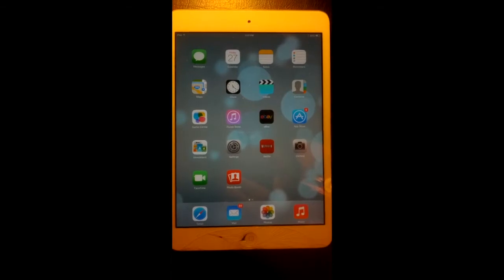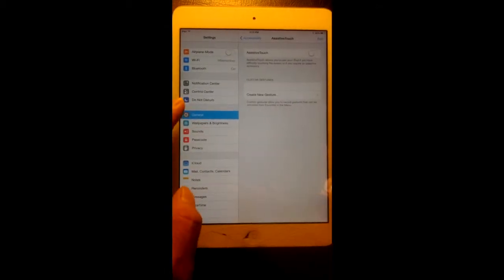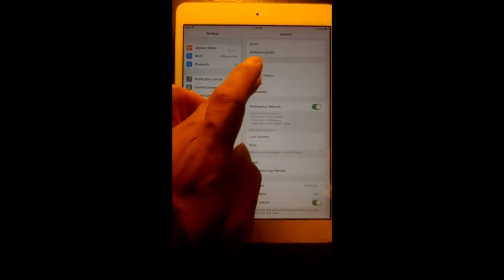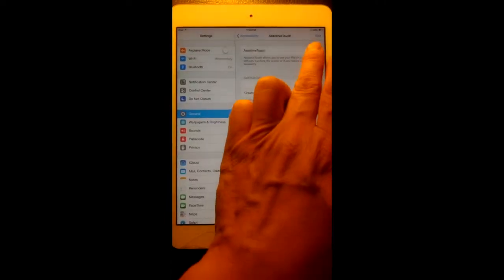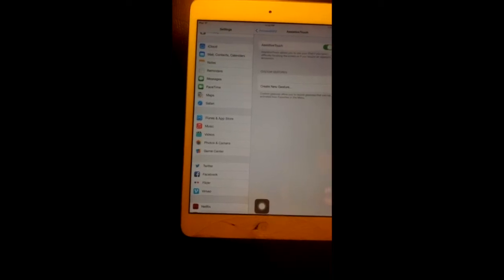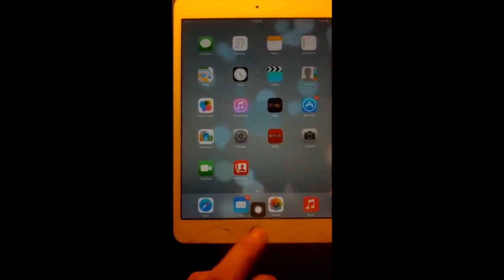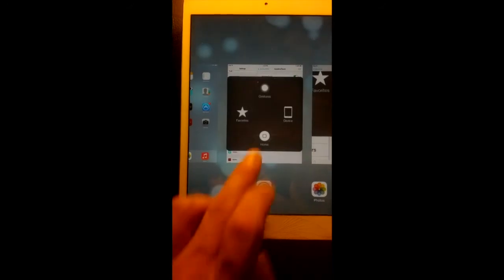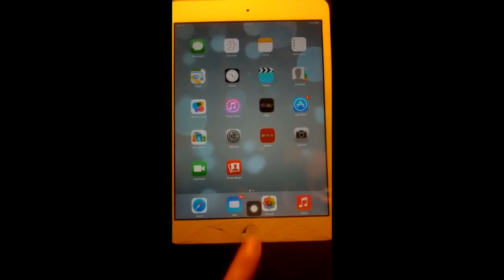Quick Fix for Broken iPad Home Button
Is your iOS device button broken? Here is a super quick and easy work around. This technique will give you a new digital Home button on your screen. This will work on iPads, iPhones and iPods.